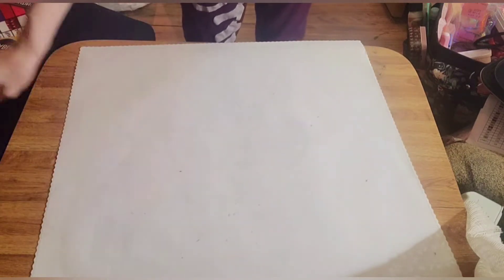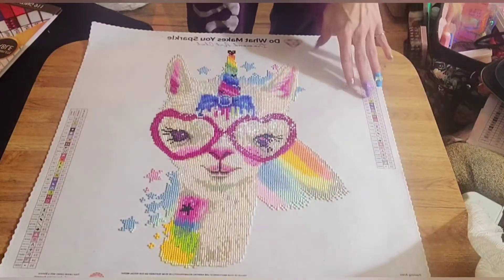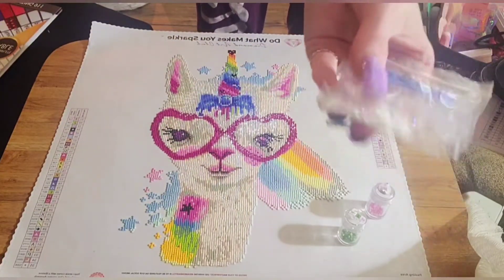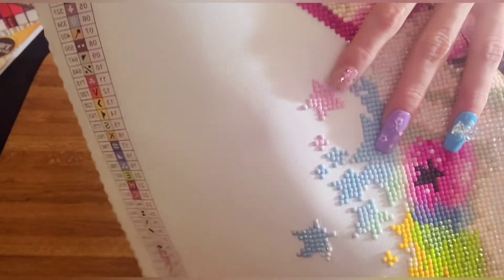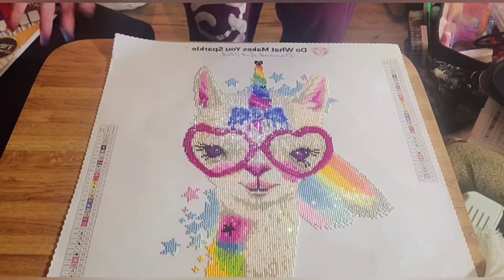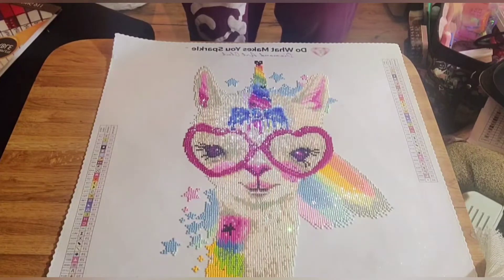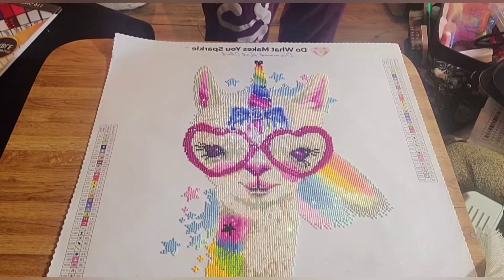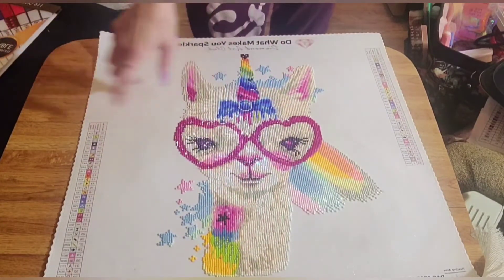Post Review ~ "Llamicorn" From Diamond Art Club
In this video I will be reviewing the diamond painting "Llamicorn" by Sheena Pike from Diamond Art Club. Enjoy!😁❤